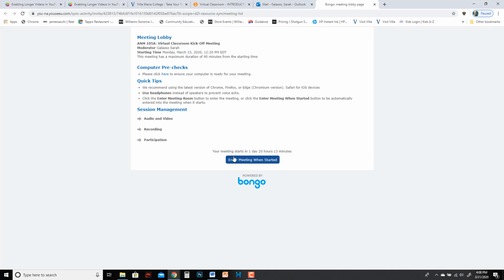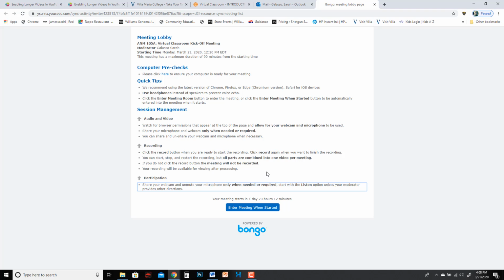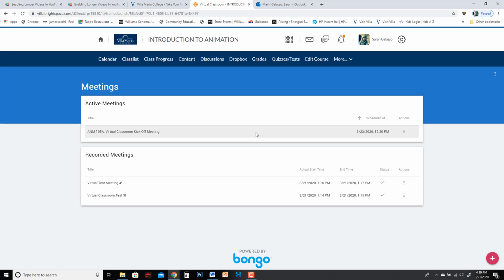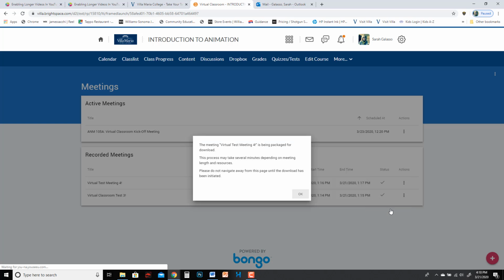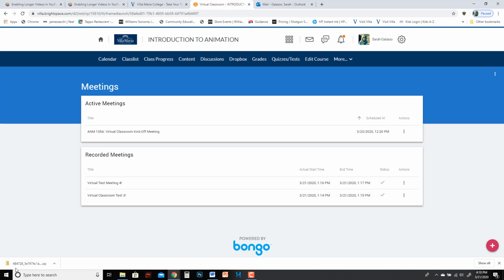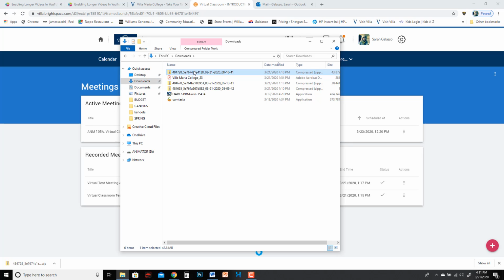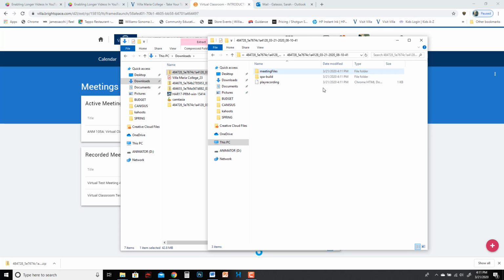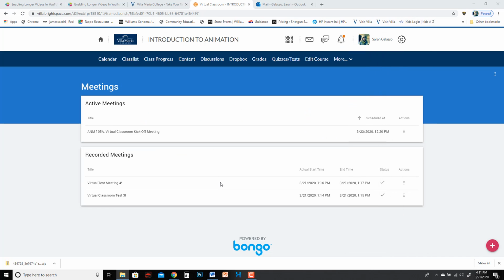How to Join a Live Virtual Classroom Meeting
This short demo shows you two ways you can access a Virtual Classroom meeting that you have been invited to. It also shows you how you can access a copy of the video later, if you want to watch it again, or could not be present at the meeting.